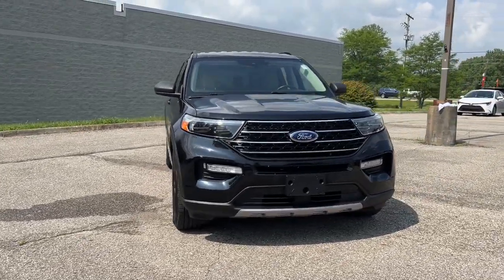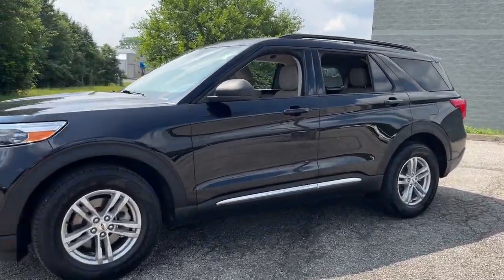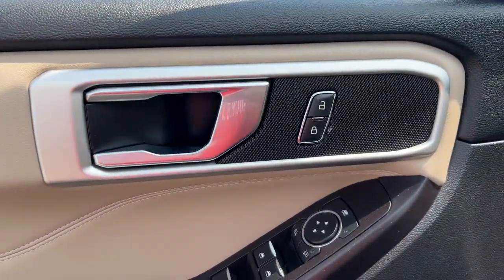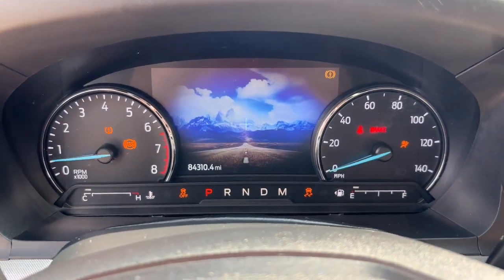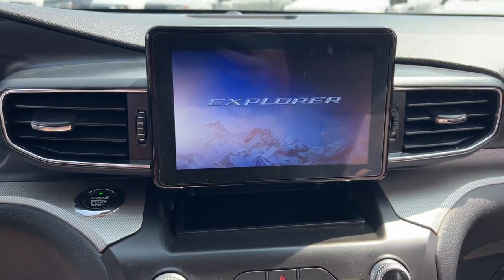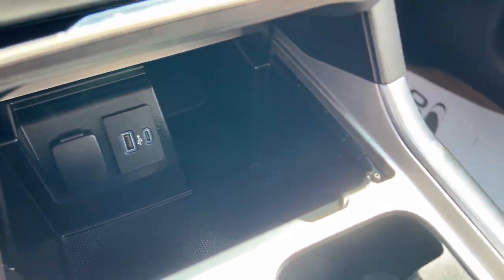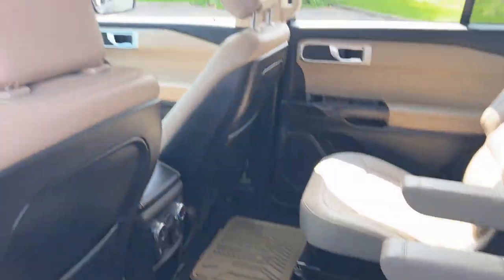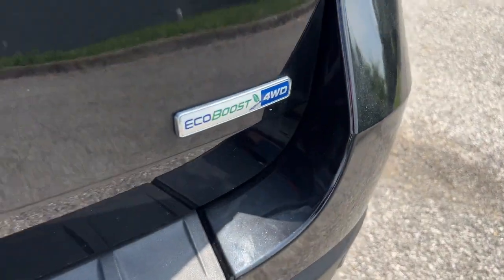2020 Ford Explorer Delaware, Powell, Marion, Sunbury Marysville F230179A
Black Used 2020 Ford Explorer XLT available in Delaware, Ohio at Byers Ford. Servicing the Marysville, Powell, Marion, Sunbury, OH area.

Byers Ford
1101 Columbus Pike

2020 Agate Black Metallic Ford Explorer 4D Sport Utility XLT 2.3L EcoBoost I-4 4WD brbrONE OWNER! CLEAN CARFAX! WELL MAINTAINED!brbrThis Ford Explorer has many features and is well equipped including Collision Avoidance System Collision Warning System Leather Seats Heated Seats Blind-Spot Monitors Lane Keeping Assist Adaptive Headlights Touchscreen Controls Backup Camera Keyless Access with Push Button Start Drowsiness Alert Automatic Headlights Apple CarPlay Android Auto Bluetooth Hands-Free Voice Recognition Wi-Fi Hotspot Heated Mirrors Heated Steering Wheel HID HEADLIGHTS iPod/MP3 CONNECT Rear Backup Sensors Remote Start Third Row Seating Multi Zone Climate Control 4WD 3rd row seats: bench 4-Wheel Disc Brakes ABS brakes ActiveX Captains Chairs AM/FM radio: SiriusXM Auto High-beam Headlights Automatic temperature control Brake assist Cruise Control Dual front impact airbags Dual front side impact airbags Electronic Stability Control Equipment Group 202A Exterior Parking Camera Rear FordPass Connect Four wheel independent suspension Front dual zone A/C Fully automatic headlights Heated door mirrors Illuminated entry Knee airbag LED Fog Lamps Low tire pressure warning Overhead airbag Overhead console Power door mirrors Power driver seat Power Liftgate Power passenger seat Rear air conditioning Rear window wiper Remote keyless entry Remote Start System Roof rack: rails only Security system Split folding rear seat SYNC 3 Communications & Entertainment System SYNC 3/Apple CarPlay/Android Auto Telescoping steering wheel Tilt steering wheel Traction control Variably intermittent wipers Wheels: 18 5-Spoke Sparkle Silver-Painted Alum.brbrCARFAX One-Owner. Clean CARFAX. 20/27 City/Highway MPGbrbrbrByers Auto is family owned and operated and has been serving Central Ohio in the automotive industry since 1897. Stop by our dealership on Columbus Pike in Delaware. We have a committed and knowledgeable staff that will help you with your automotive needs. Price does not include tax title and $250 document fees. **Online pricing may require Ford Motor Credit financing and other stipulations to be met.